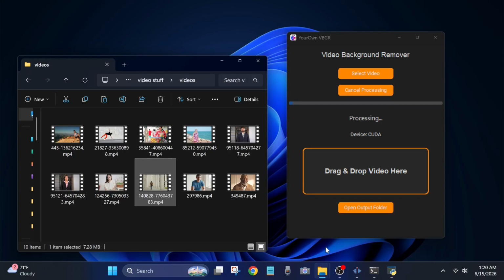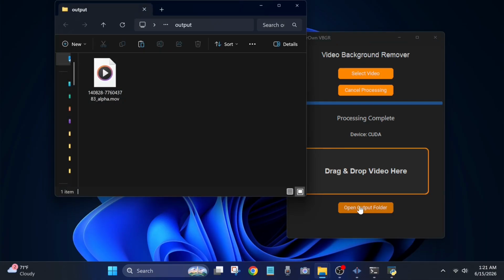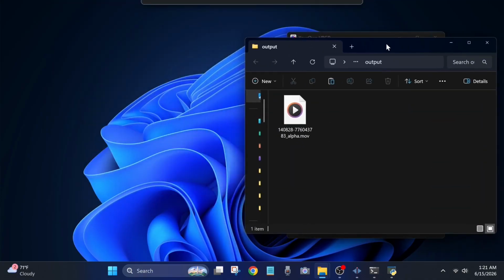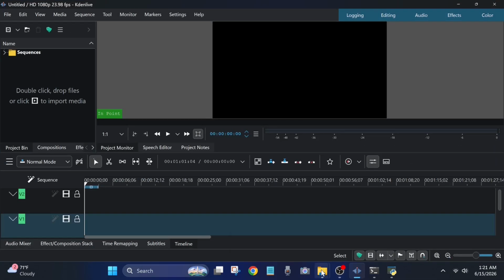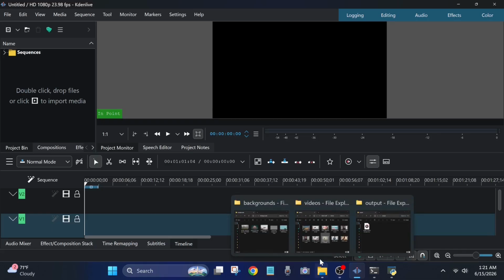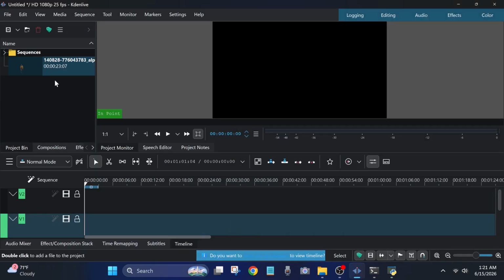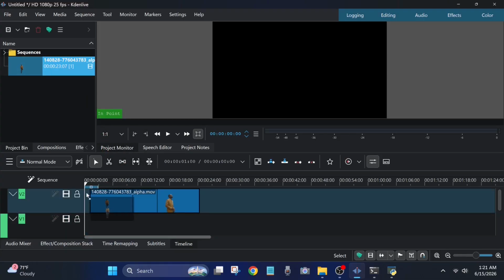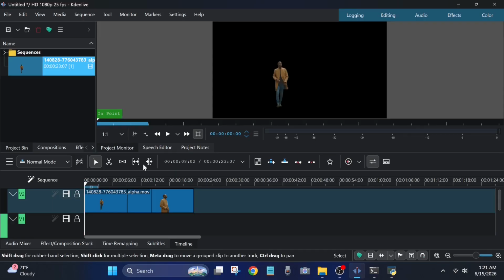Free Offline Video Background Remover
YourOwn VBGR
Free Offline Video Background Remover for windows
This is a completely free desktop app that runs locally offline on your computer with no subscriptions, no accounts, and no internet required after initial download.
The app can run on CPU or NVIDIA CUDA GPU acceleration for faster processing speeds.
It's lightweight, only Approximately 96.5 MB
it's also simple to use, and has a one-click installer setup.

If you like this tool and tutorial,
I will be making more, and improving this one